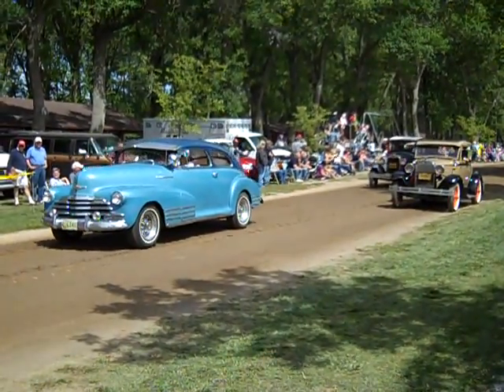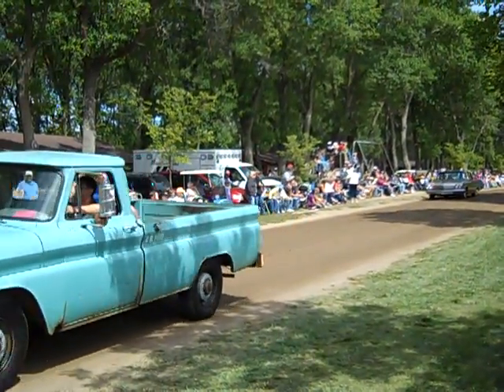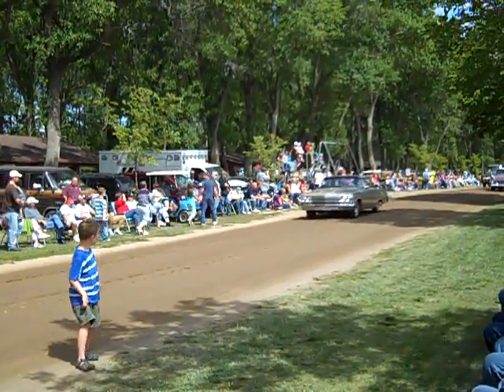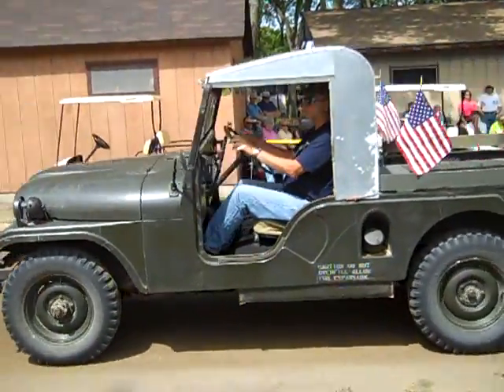Butterfield Threshing Bee 2012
Butterfield Threshing Bee 2012 parade
by chaslc